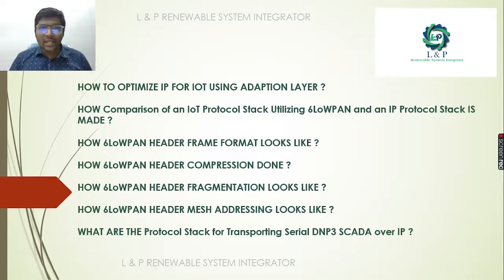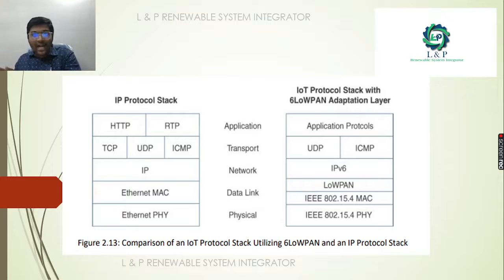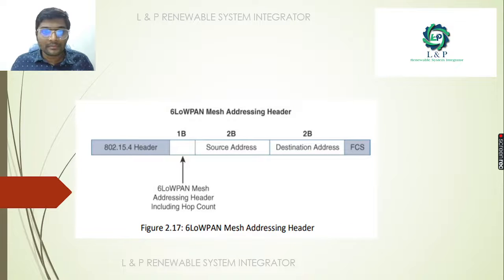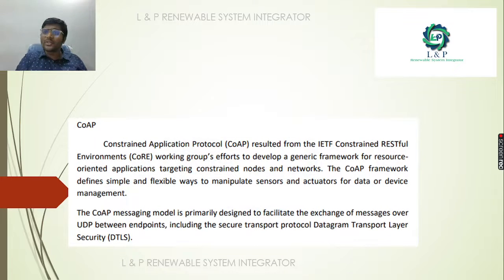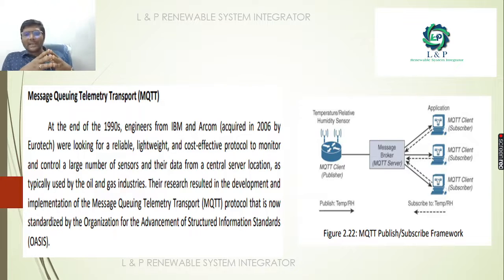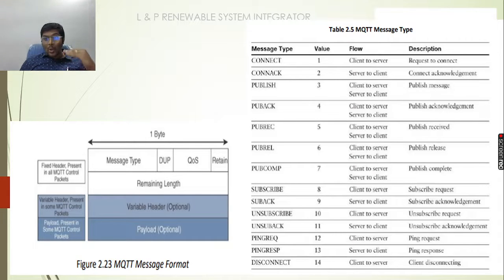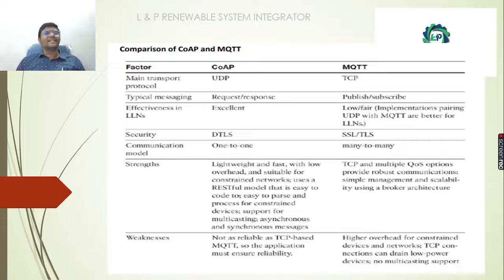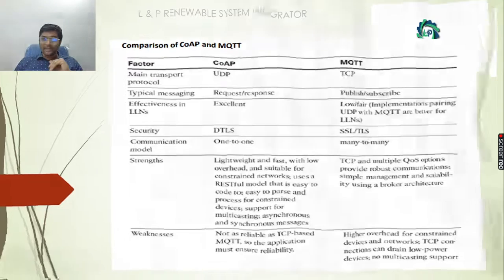BASICS OF IOT INTERNET OF THINGS PART 4 OF PART 6 ENGLISH 2022 09 06 17 06 50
BASICS OF IOT-INTERNET OF THINGS PART-4 OF PART 6-ENGLISH

WE L&P RENEWABLE SYSTEM INTEGRATOR PROVIDE TRAINING SUPPORT REGARDING
BASICS OF AC DRIVES FOR # ENGINEERING COLLEGE STUDENTS,
FOR SOLAR POWER PLANT PROJECTS SOLAR FENCING KIT ,SOLAR ON GRID,SOLAR OFF GRID & SOLAR HYBRID , INDUSTRIAL AUTOMATION PROJECTS,
PLEASE CONTACT

HOW TO OPTIMIZE IP FOR IOT USING ADAPTION LAYER ?

HOW Comparison of an IoT Protocol Stack Utilizing 6LoWPAN and an IP Protocol Stack IS MADE ?

HOW 6LoWPAN HEADER FRAME FORMAT LOOKS LIKE ?

HOW 6LoWPAN HEADER COMPRESSION DONE ?

HOW 6LoWPAN HEADER FRAGMENTATION LOOKS LIKE ?

HOW 6LoWPAN HEADER MESH ADDRESSING LOOKS LIKE ?

WHAT ARE THE Protocol Stack for Transporting Serial DNP3 SCADA over IP ?

WHAT ARE THE HIGH LEVEL Protocols ?

WHAT IS CoAp?

HOW IS THE MESSAGE FORMAT OF CoAp LOOKS LIKE ?

WHAT ARE THE FIELDS, CoAp MESSAGE FIELD CONTAINS ?

WHAT IS MQTT ?

HOW IS THE MESSAGE FORMAT OF MQTT LOOKS LIKE ?

WHAT ARE THE FIELDS, MQTT MESSAGE FIELD CONTAINS ?

COMPARISON BETWEEN CoAp & MQTT ?